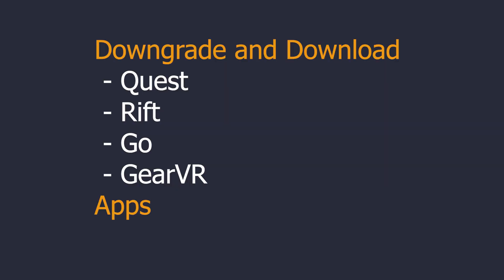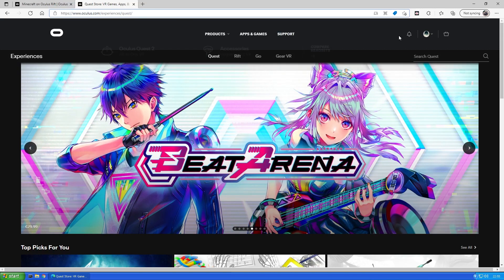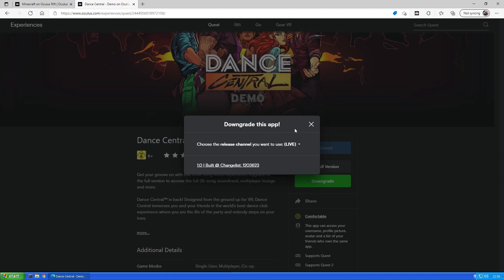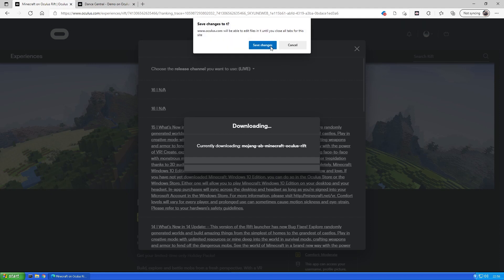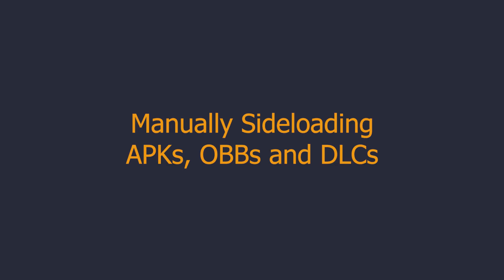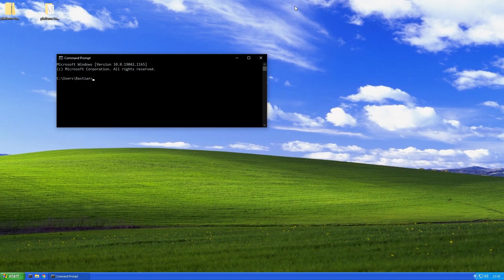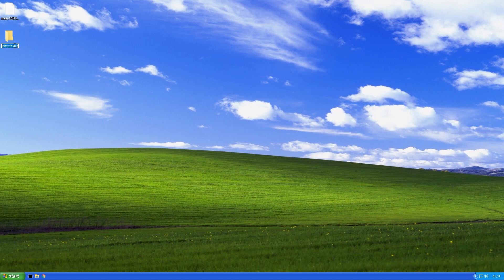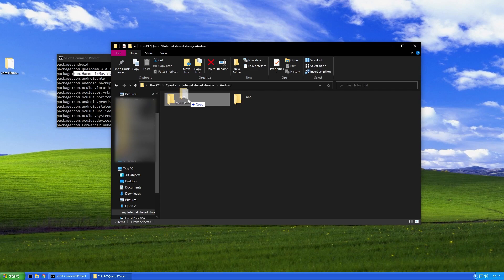How to Downgrade Quest Games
Today I want to show you how you can download and downgrade Oculus Quest, Oculus Rift, Oculus GO and Gear VR games from your Chrome or Edge browser with a simple extension called DownQuest. You can also sideload them manually without using SideQuest.

Command 1 - "adb install [APK]"
Command 2 - "adb shell pm packages list"

Timesamps:
0:00 - Intro
0:09 - What you need
0:25 - Download the extension
0:36 - Experience Store
0:38 - Login
0:44 - Select Store
1:04 - Download DLCs
1:12 - Select Version
1:39 - Rift Download
2:07 - Sideload APPs
2:16 - Support me on Ko-fi
2:37 - Install ADB
3:12 - Install APK
3:28 - Install OBB
3:54 - Install DLCs
4:27 - Outro